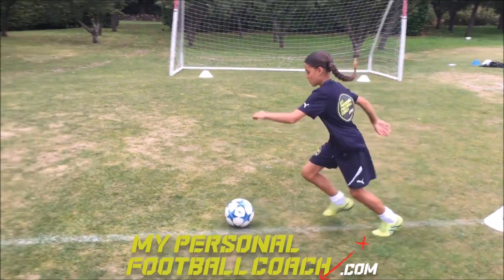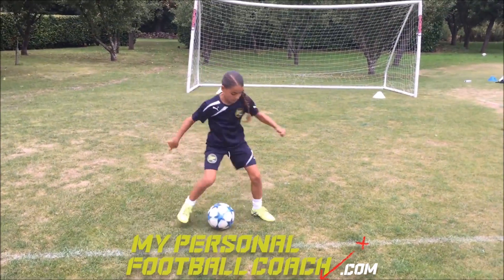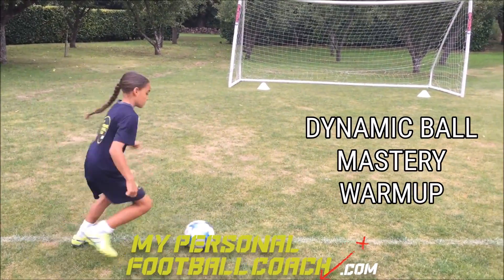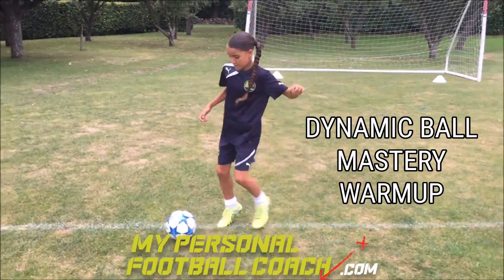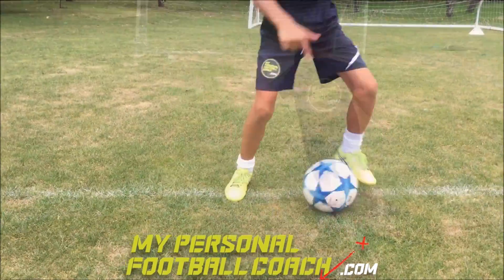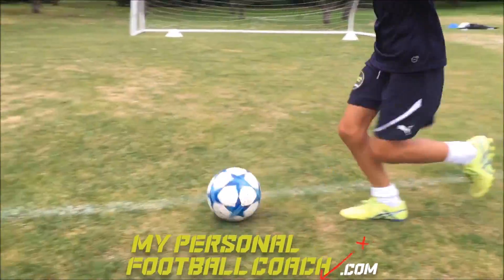Online Soccer Training - Dynamic Ball Mastery Soccer Warm Up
Warming up before your soccer training or match is imperative as it will help get your body ready and prevent injuries! A key part of your warm up routine should include a dynamic section where you can work on the explosive movements and patterns that are related to the game and most importantly it should be done with a football.

Take a look at this great practice that can be done as part of a warm up or stand alone. Follow the steps below and try to do it 4 or 5 times each day:

1. Inside Inside
2. Roll and Step (Let it go through your legs)
3. Inside Cut (with same foot you rolled with, at least 1 meter touch)
4. Outside Cut (Same foot, 1 meter touch)
5. Start straight away with opposite foot.

MASTER THE BALL...MASTER THE GAME